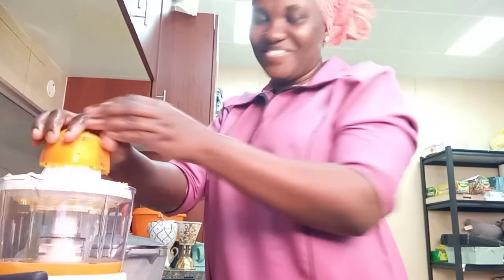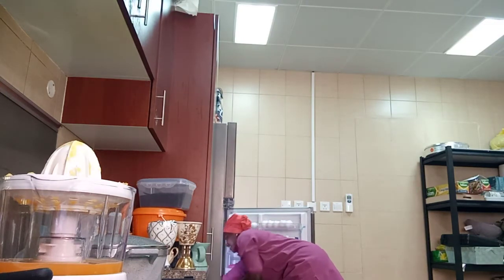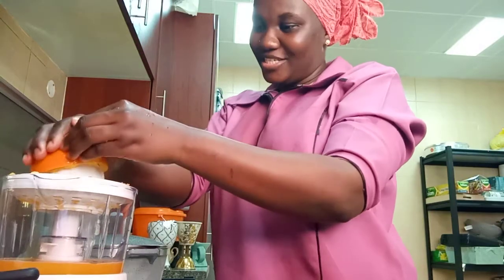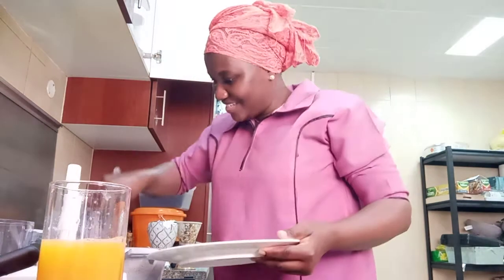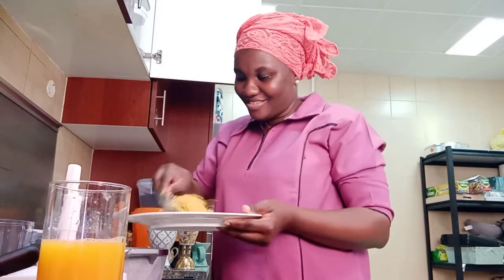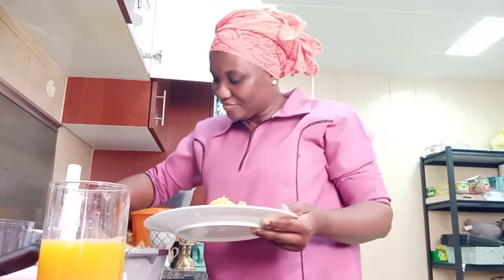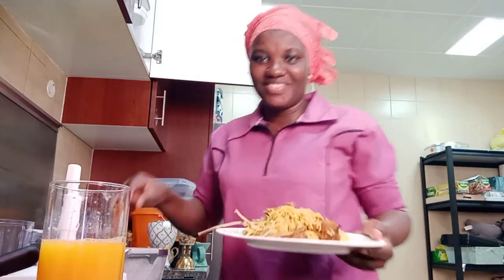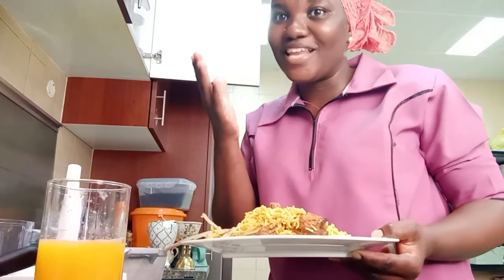kadama#Shagala#househelp.Happy women,s day.making orange juice for myself.